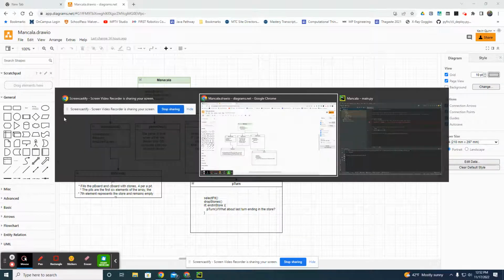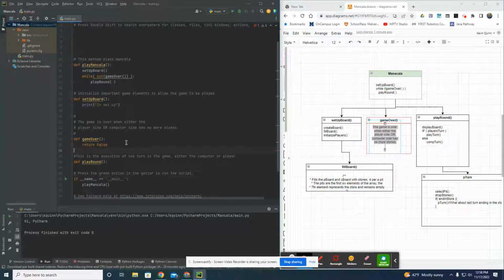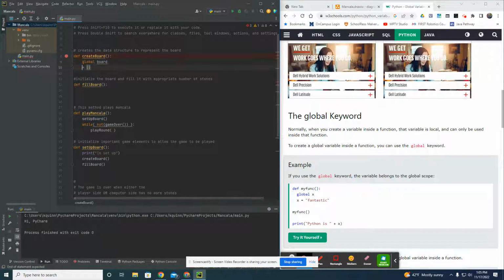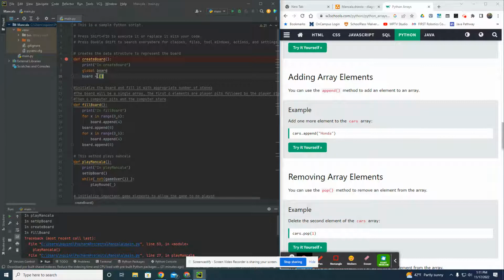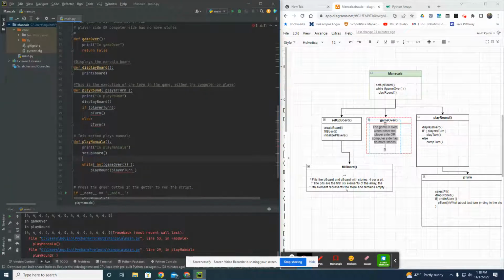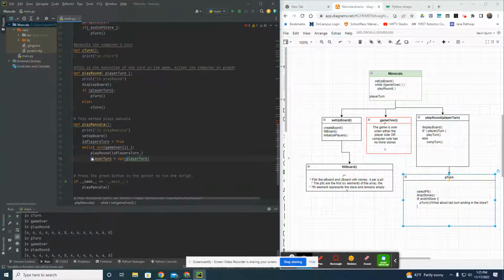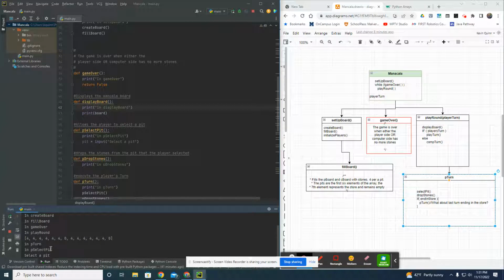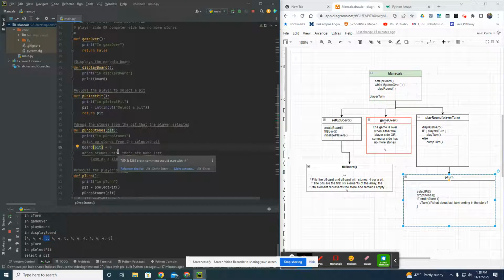Mancala - Getting Started in Python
Getting the mancala program started in python.